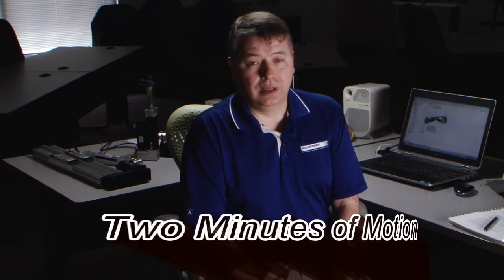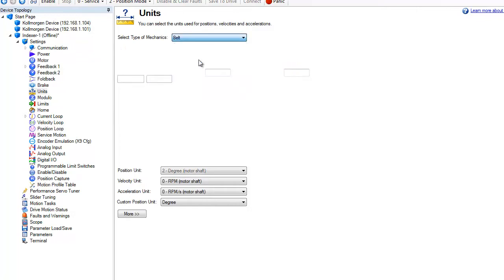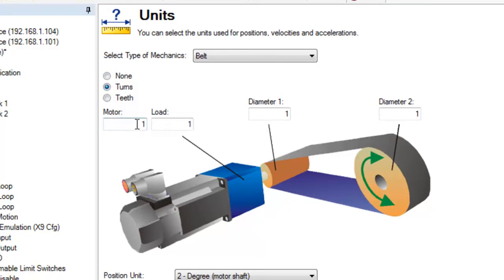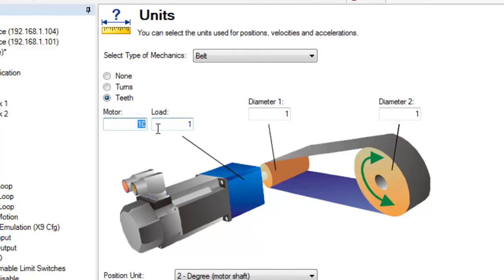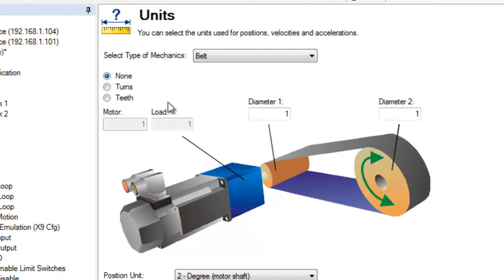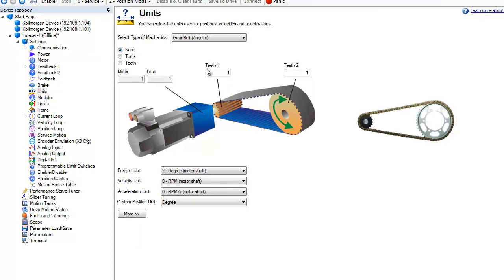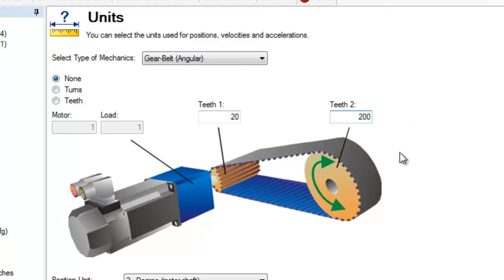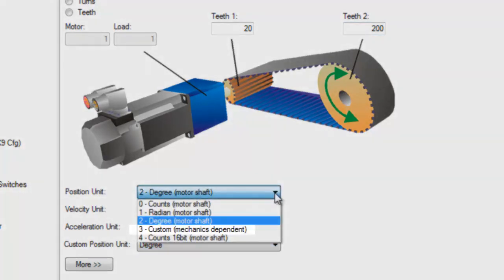AKD Units Belt and Geared Belt | Kollmorgen | 2 Min of Motion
Choose the units you prefer with Kollmorgen's AKD servo drive. Learn to customize AKD units for a belt or geared belt system that works with your motion control application in this 'Two Minutes of Motion' episode.